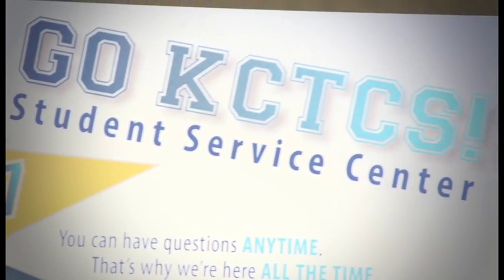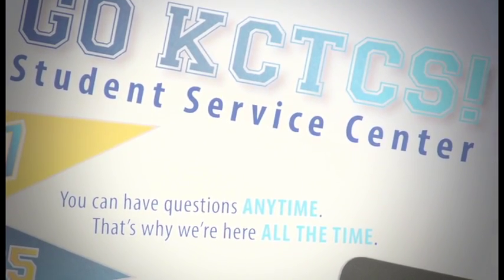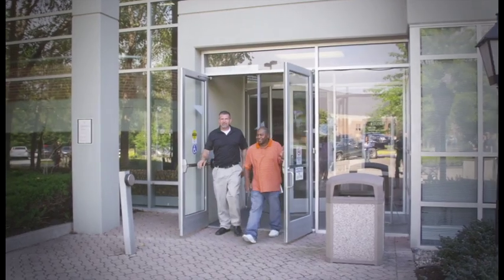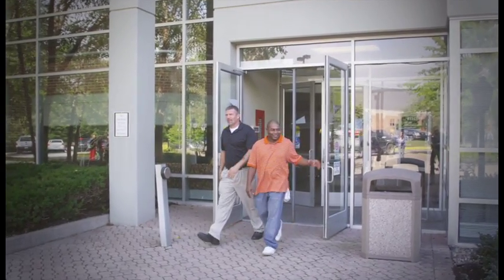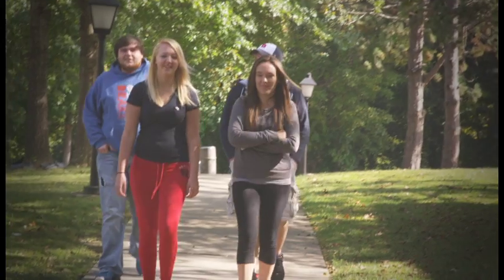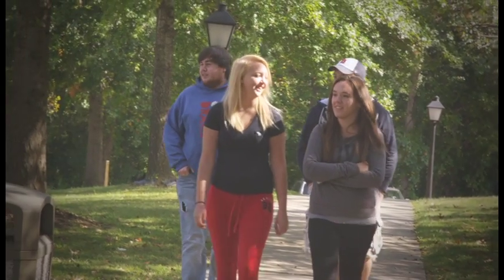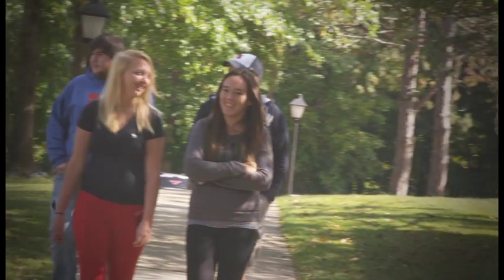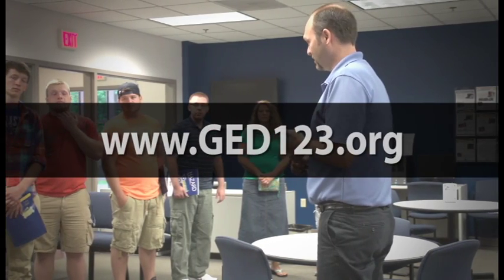Welcome to Admissions